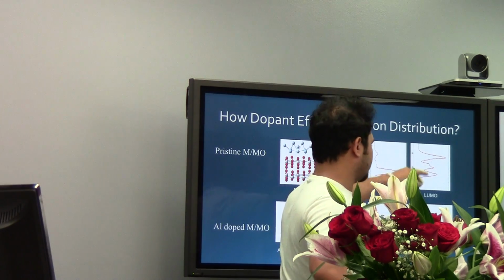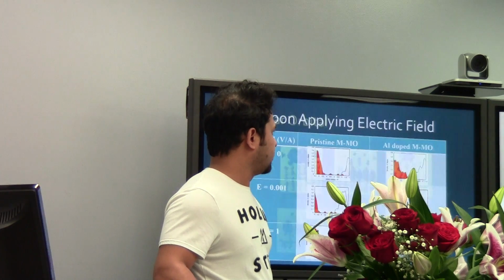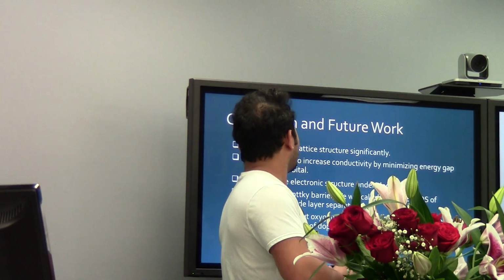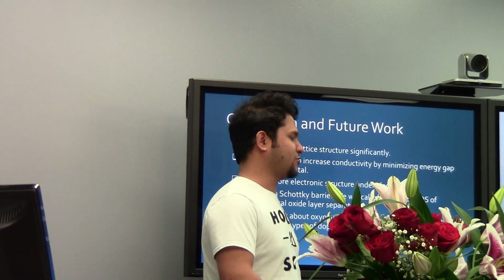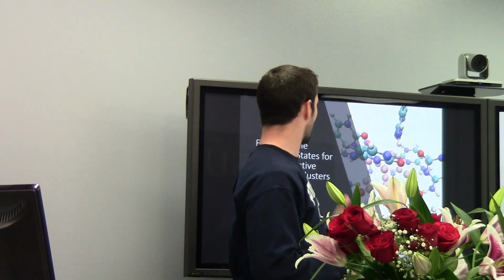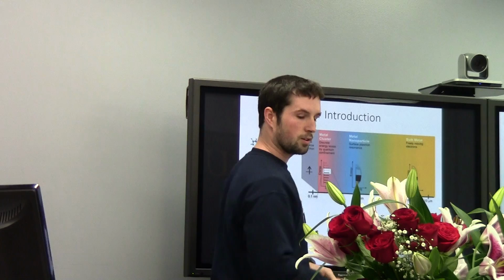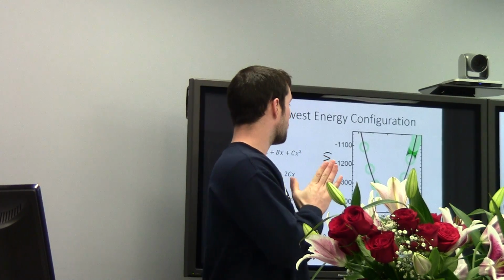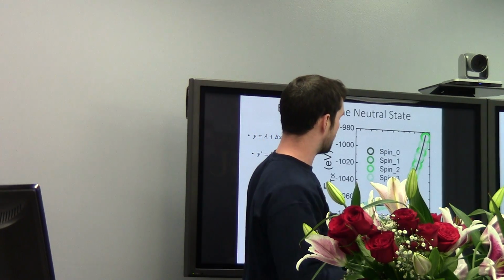CHEM467, Lecture #30, camera #2, part 4/4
Camera by Brendon Disrud